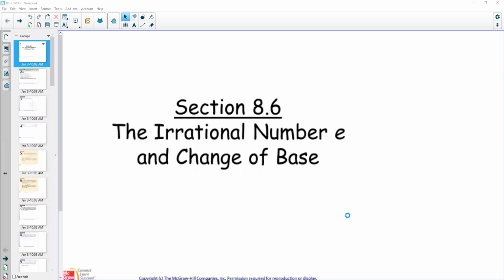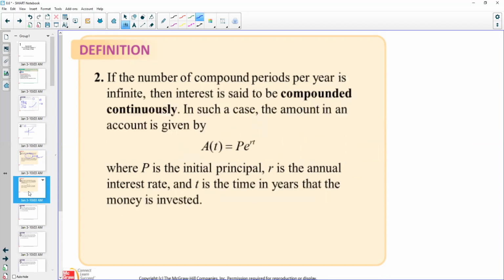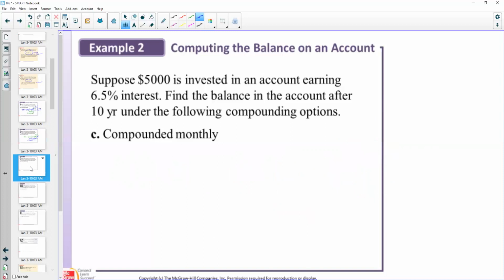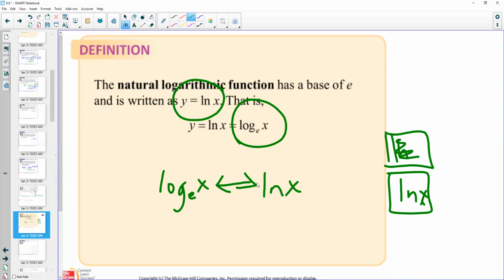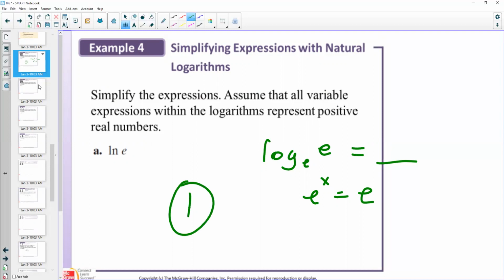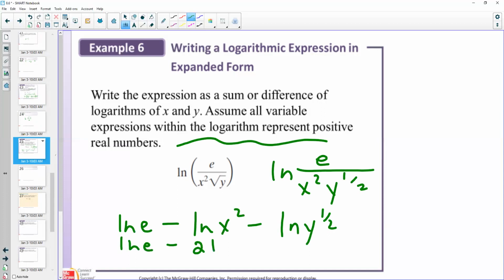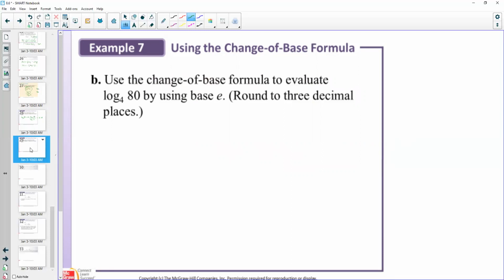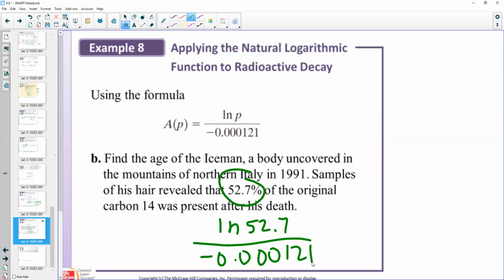103 - Section 8.6